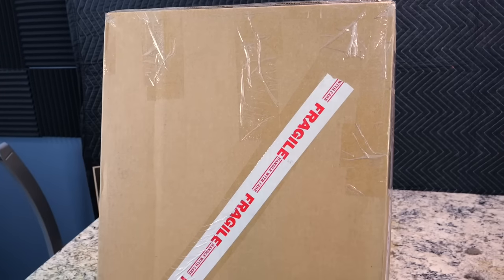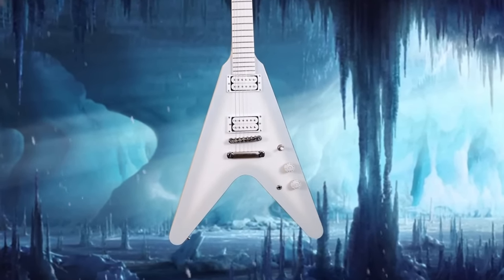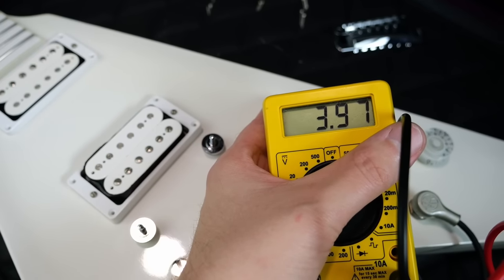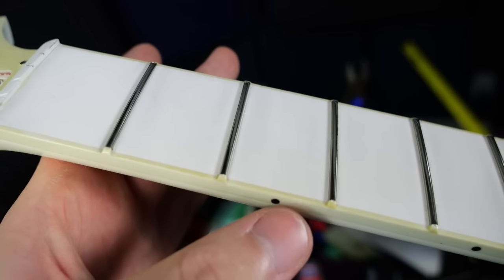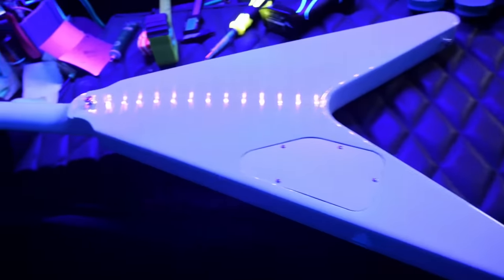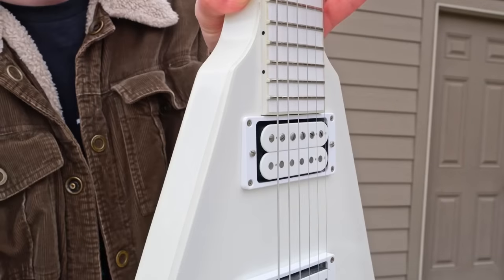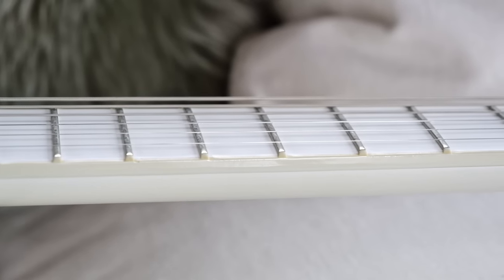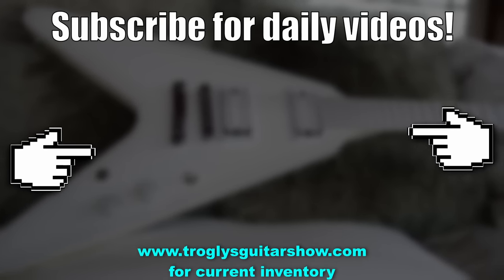I Haven't Had This Rare Model Since 2015! | Gibson Snow Falcon Flying V White Fretboard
I Haven't Had This Rare Model Since 2015! I finally got my hands on a decent-condition Gibson Snow Falcon. These all-white flying vs are pretty cool! The Epiphone version was great - the Gibson was the original. | Gibson Snow Falcon Flying V White Fretboardd

🐕 Episode Guide:
0:00 - Intro - Check Links in the Description
0:14 - Snowfalcon & The Carpet Era
1:01 - About Brendon Small & Dethklok
1:31 - Units Produced
2:18 - Brendon Small's Signature Guitars
3:39 - Case Candy
3:53 - The White Border on Gibson & Epiphone
4:31 - Inside Look / Specs
11:11 - Dirty Tones
14:55 - Clean Tones
16:10 - Final Thoughts

🎞️ Videos Mentioned:
1:28 2011 Gibson Thunderhorse Explorer Silverburst

2:30 2016 Brendon Small Snow Falcon White Flying V

3:08 2021 Epiphone Brendon Small Ghost Horse Floyd Rose Explorer

3:14 Chibson Dethklok Snowhorse Explorer

4:55 2022 Gibson Custom Shop Dave Mustaine Flying V EXP

8:27 2014 Gibson Lzzy Hale Signature Explorer White VS 2019 Epiphone